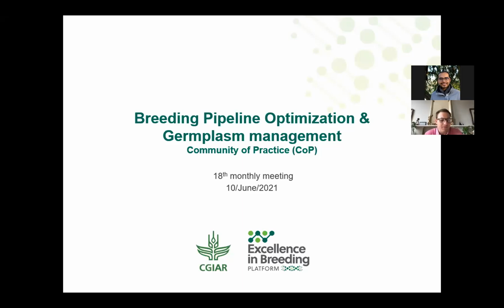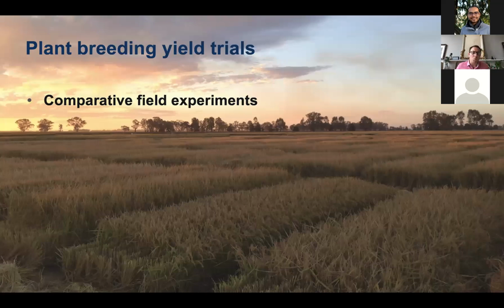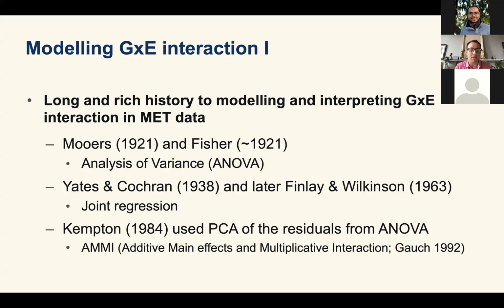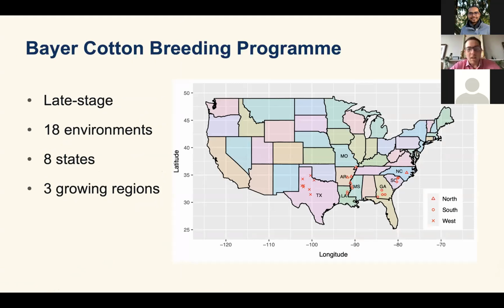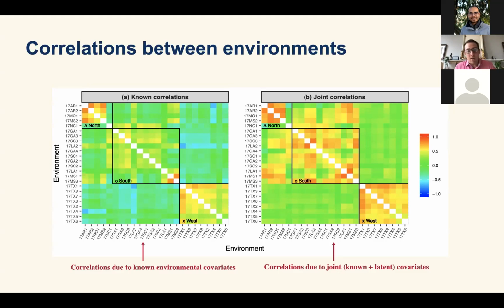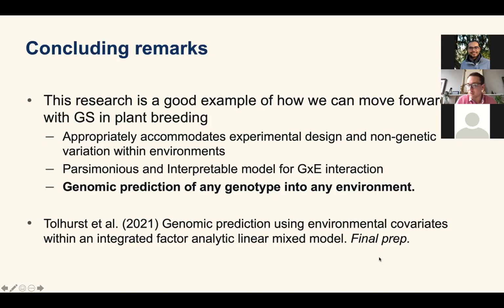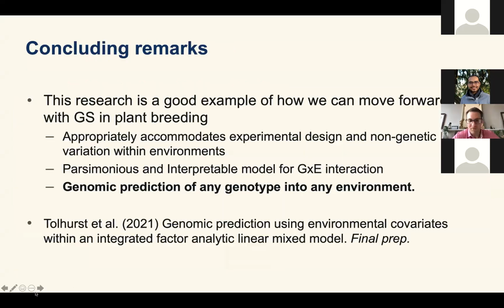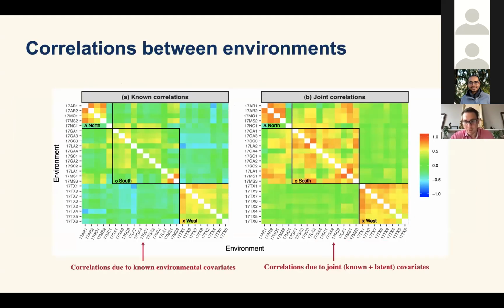Modelling GxE interaction in global plant breeding programmes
Speaker: Daniel J. Tolhurst